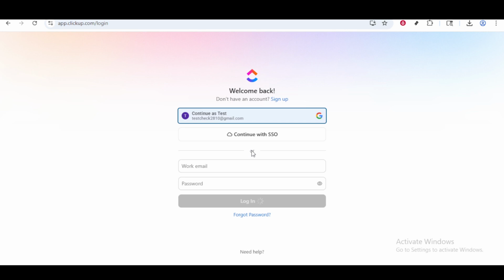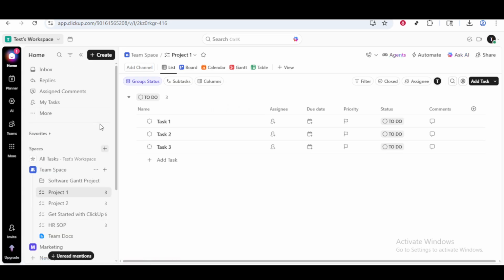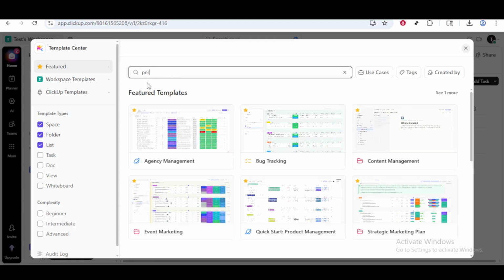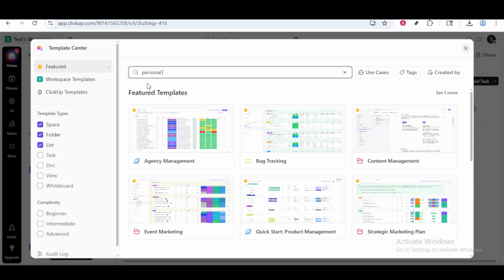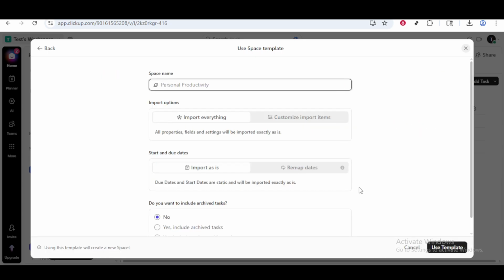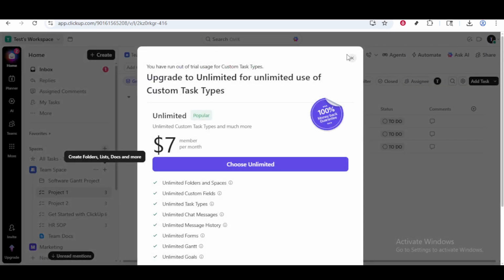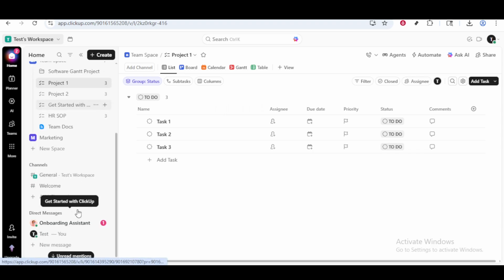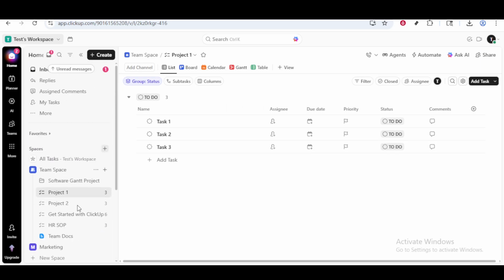How To Organize Your Personal Life In ClickUp (Quick Guide)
How To Organize Your Personal Life In ClickUp